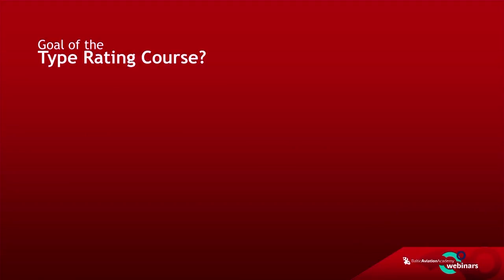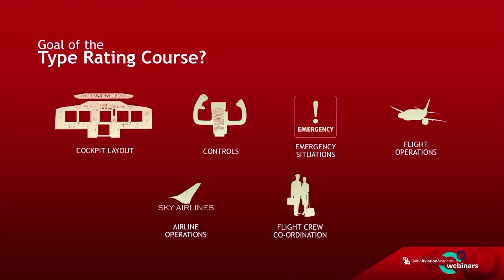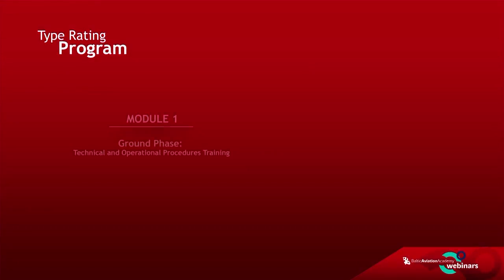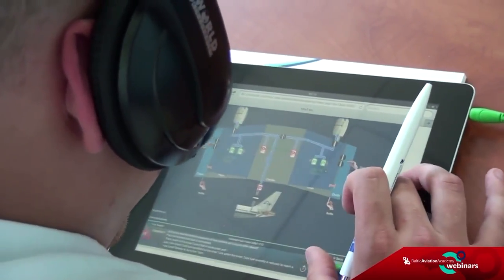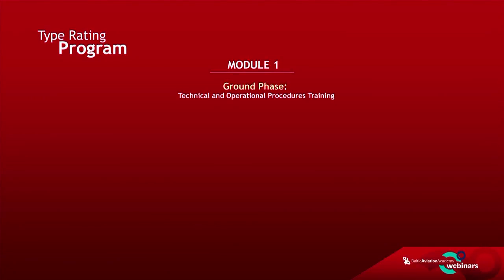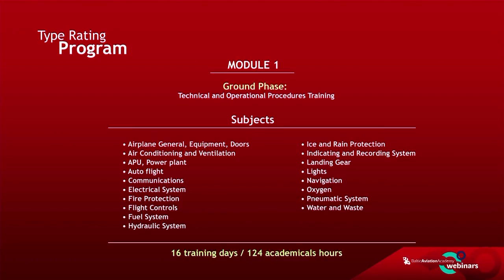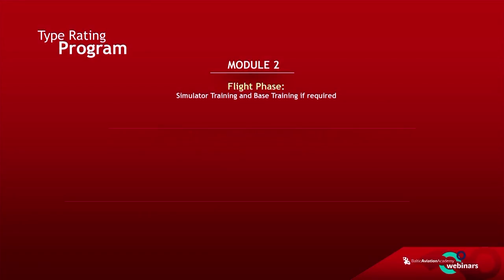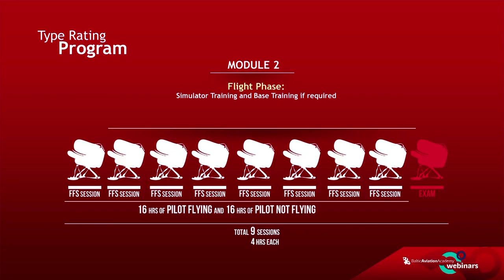Webinar 'Explore the type rating program' - Best New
Baltic Aviation Academy constantly strives to provide information for our viewers that is beneficial and helpful. We hope that information given in this video will help you to clarify any uncertainties.
You can also seize the opportunity to post questions in comments' field. If you have any questions or would like to suggest a topic you would like us to explore in depth, feel free to post it in the comment box below!